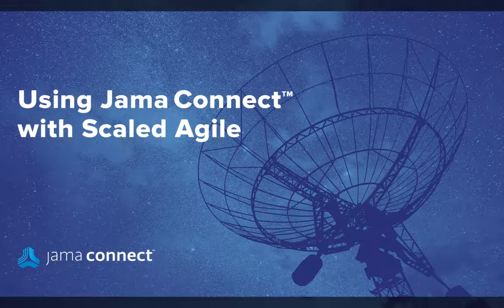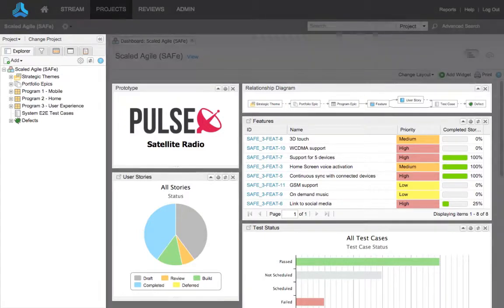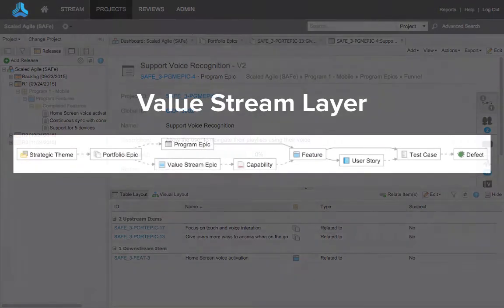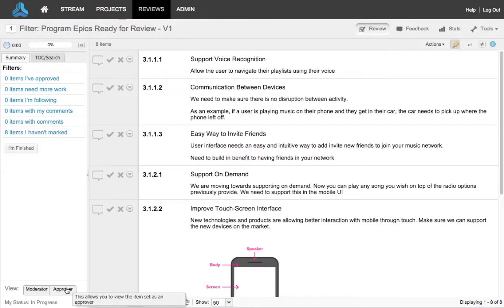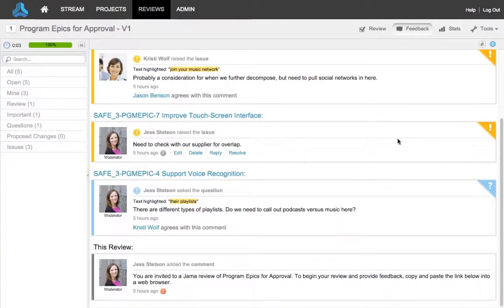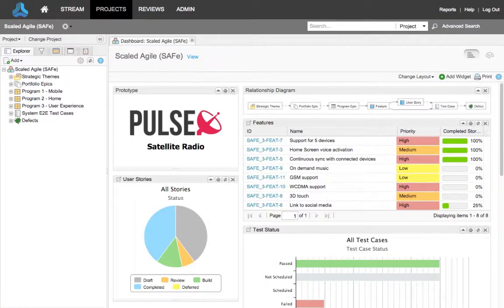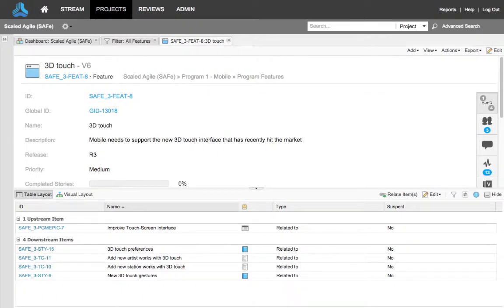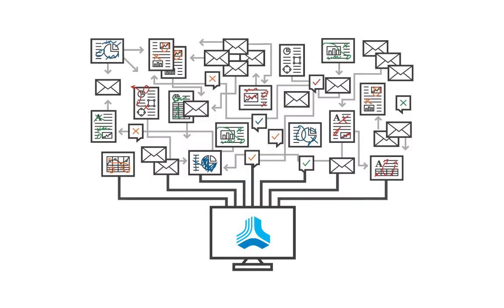Jama Connect™ for SAFe